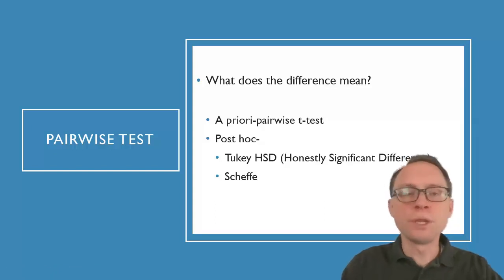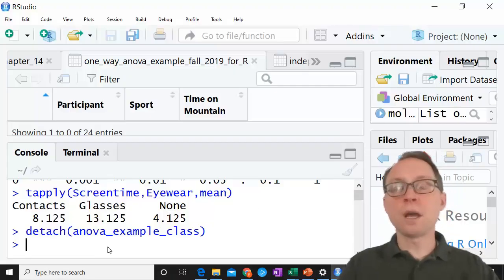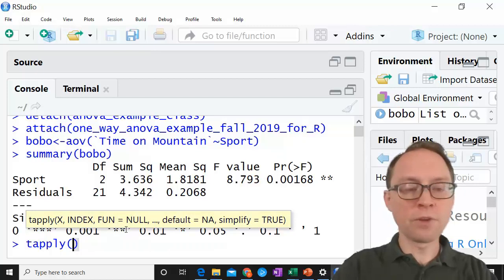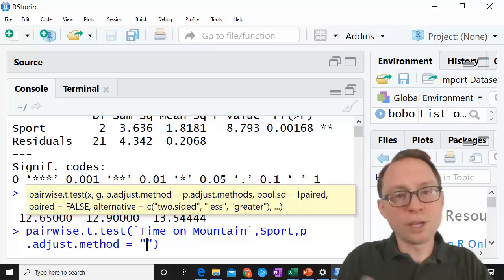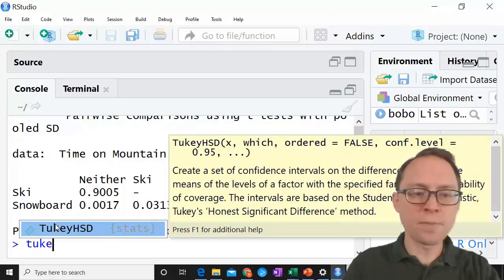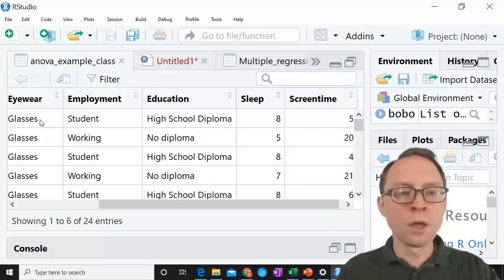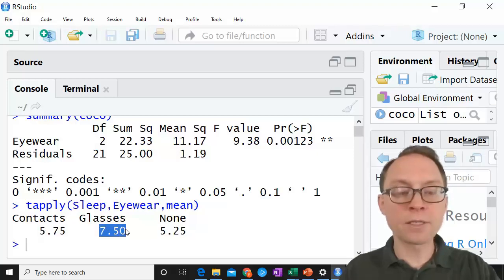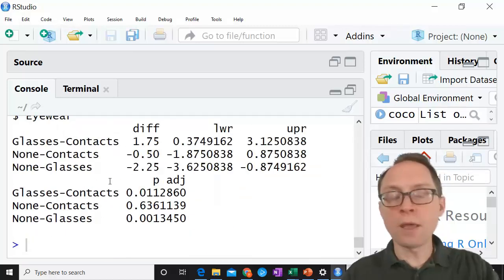PSYC2111 Chapter 16 one way ANOVA part 2